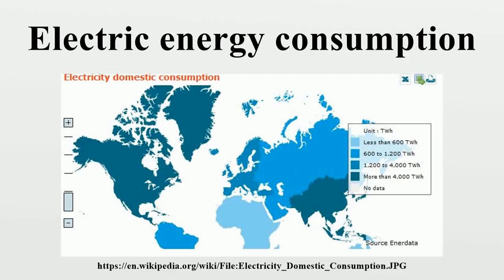Electric energy consumption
Electric energy consumption is the form of energy consumption that uses electric energy.Energy is very important

Image-Copyright-Info
Image is in public domain
Author-Info:   Icosa
Image-Copyright-Info